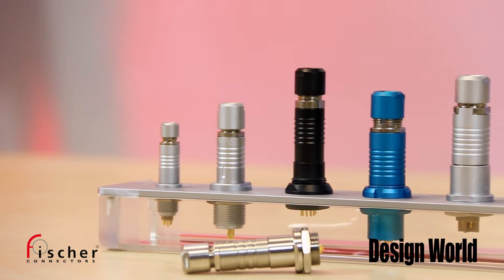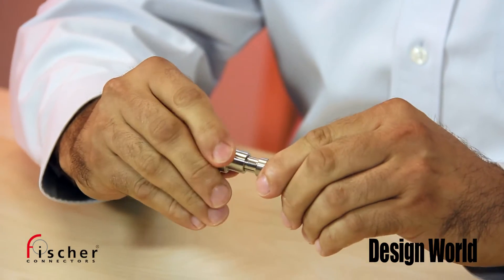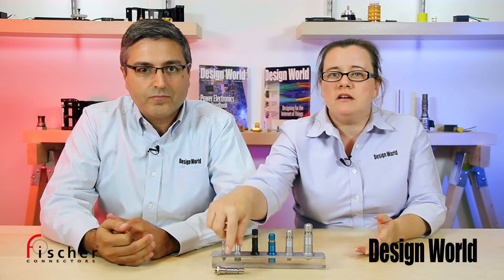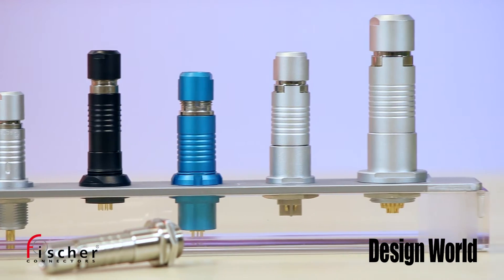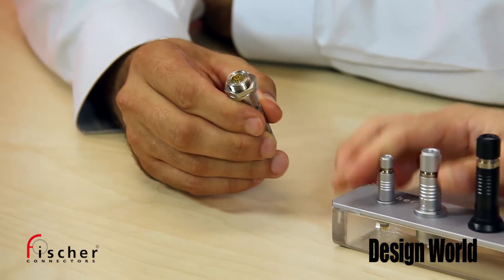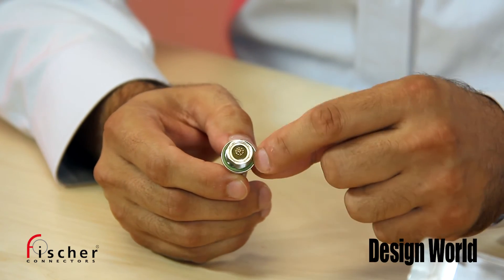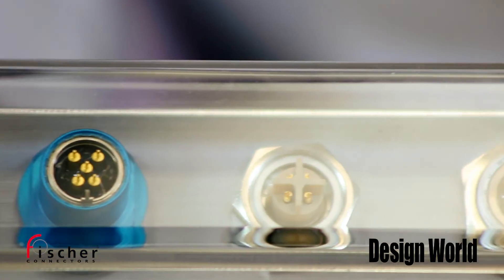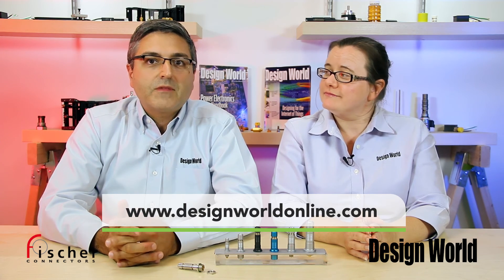Push-pull connectors ensure safe machine designs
In our latest product spotlight video, Design World’s Senior Editors Mary Gannon and Miles Budimir talk about Fischer Connector’s Core series of circular push-pull connectors, one of the company’s legacy product lines that continues to evolve.